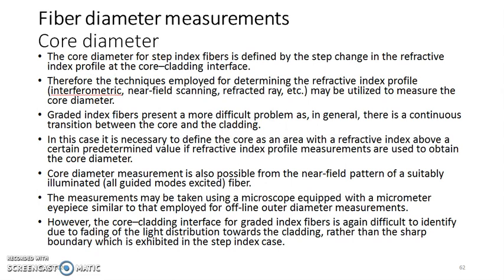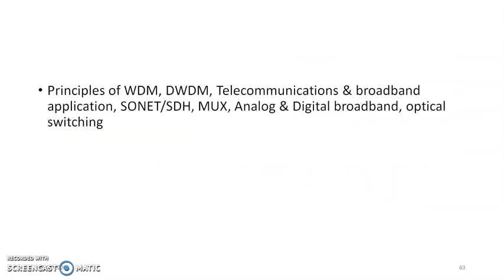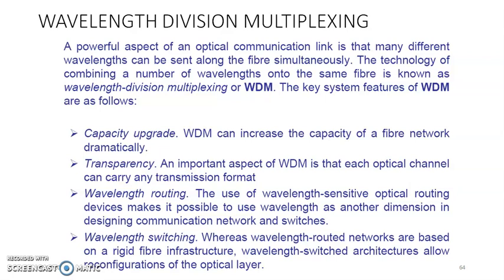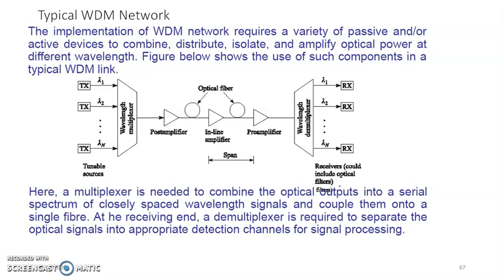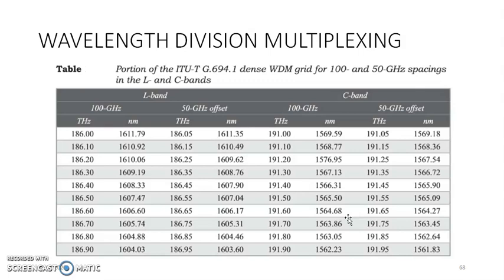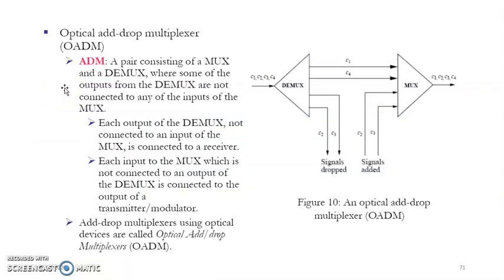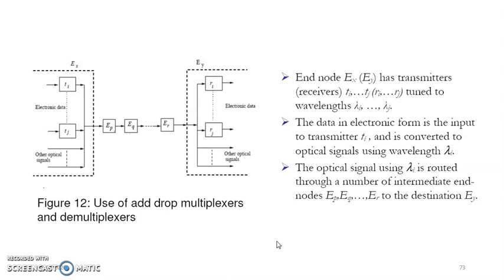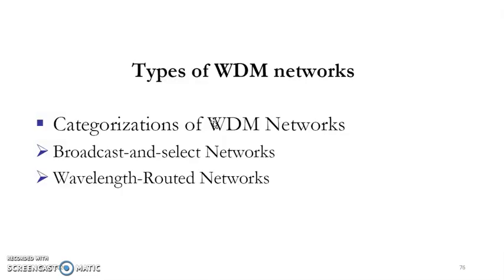OD M6 L6